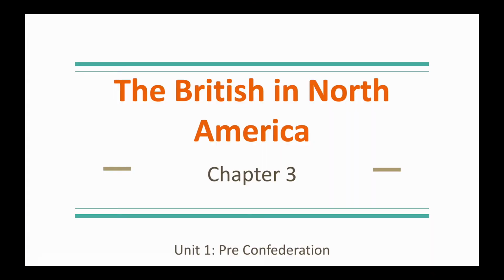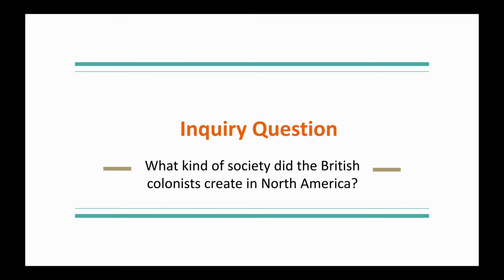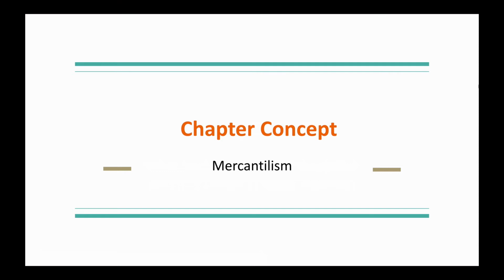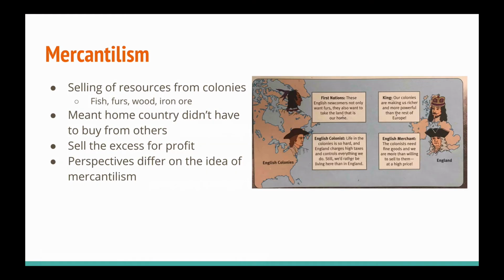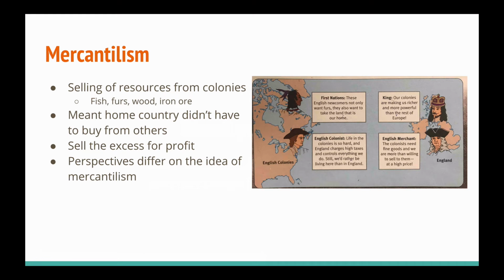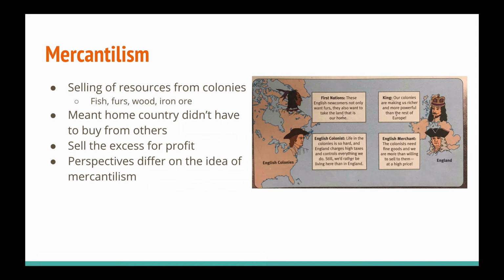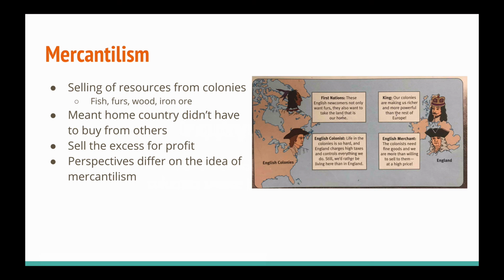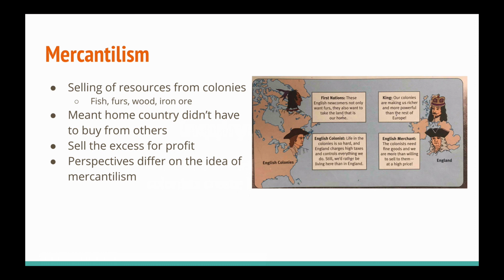SS7 Lesson 3.1 - The British in North America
The British in North America